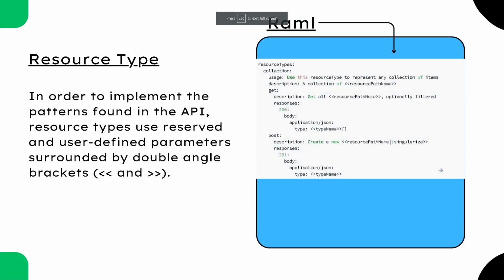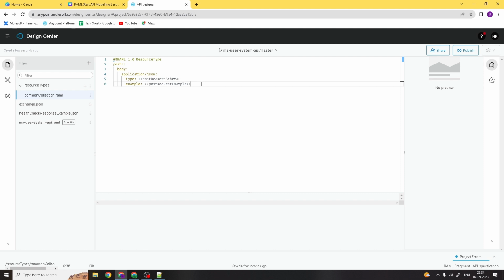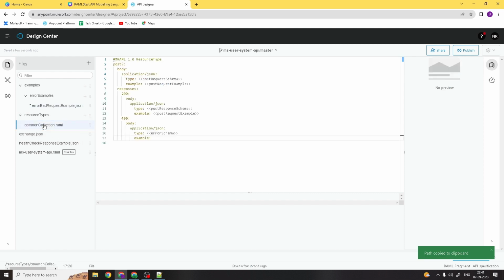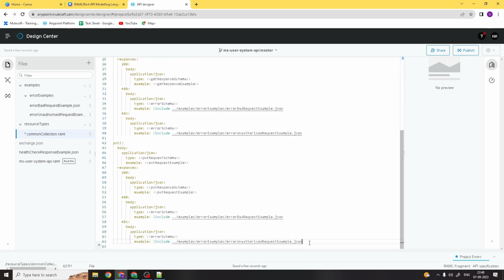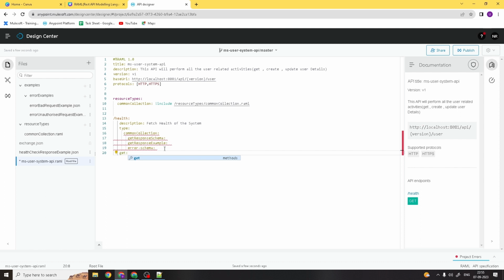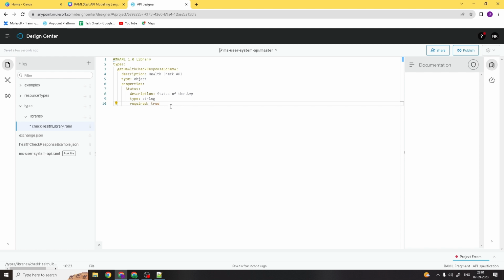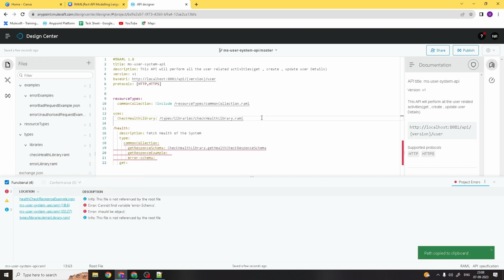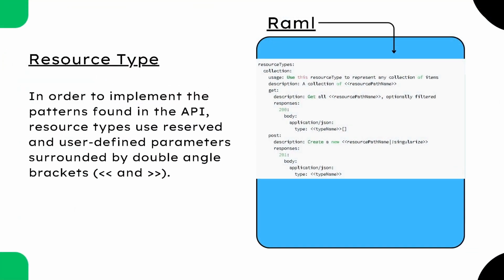Part 2 :- RAML Module | Resource Types | Error Handling | Status Codes | Indentation | Mule 4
In This Video we are going to learn some of the basic understanding required to proceed with RAML Designing and in the end we will create RAML Design in Design Center to get better understanding practically.
Topics Covered Below:-
1. What is Resource Type?
2. How to utilize Resource Types to Create a Common Resuable Code?
3. Libraries in RAML(Schema)
4. Examples
Learn More.